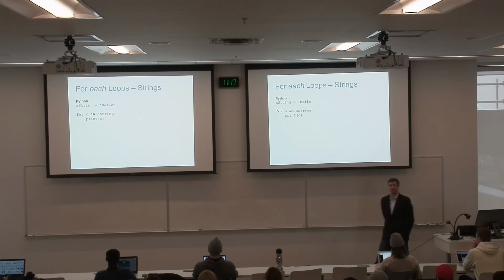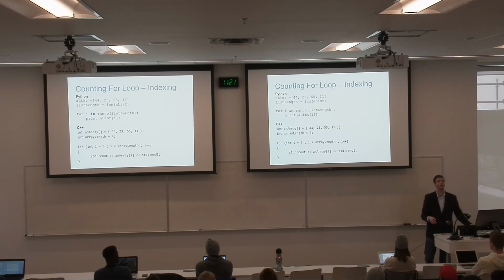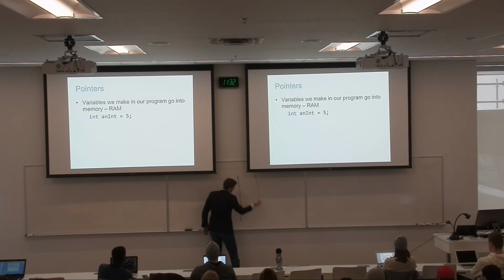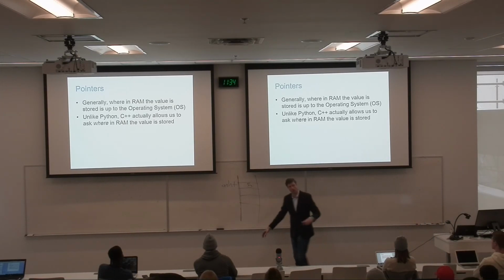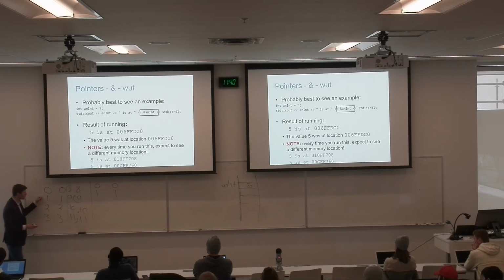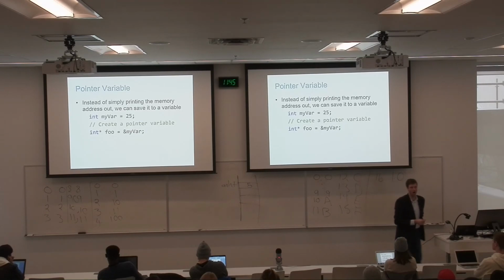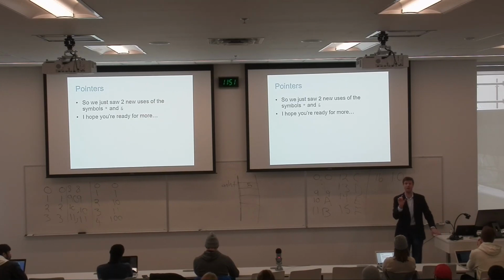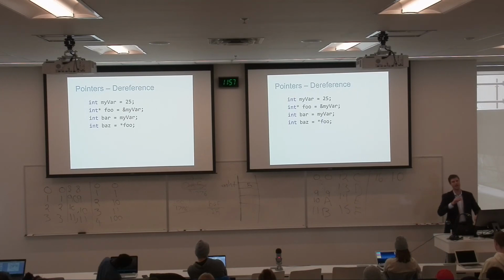CSCI162 --- January 14, 2020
Class 3
More Python vs. C++
A little bit on pointers